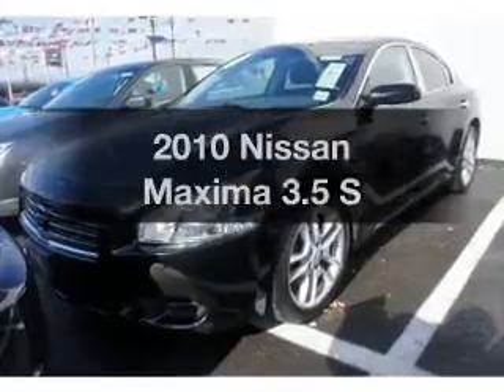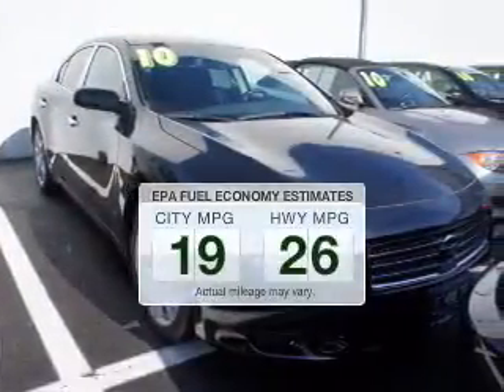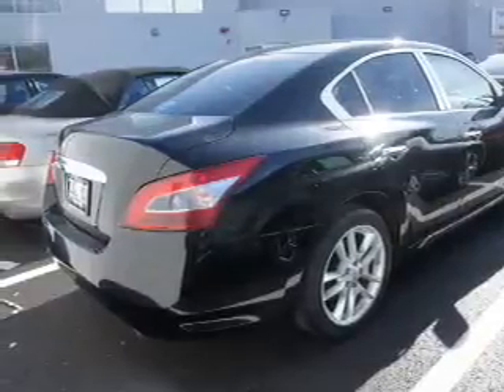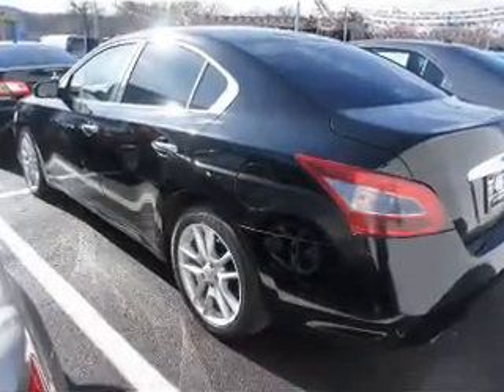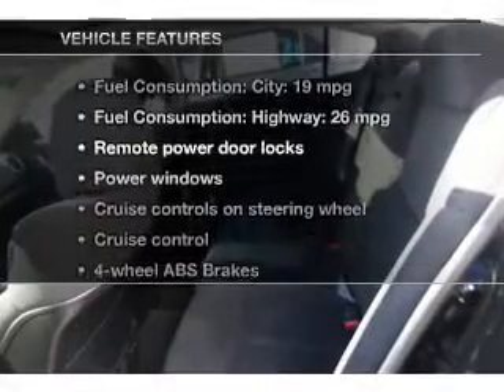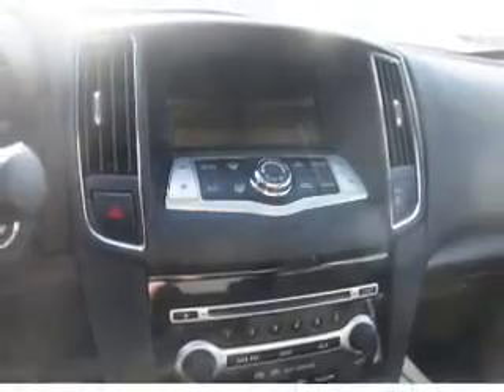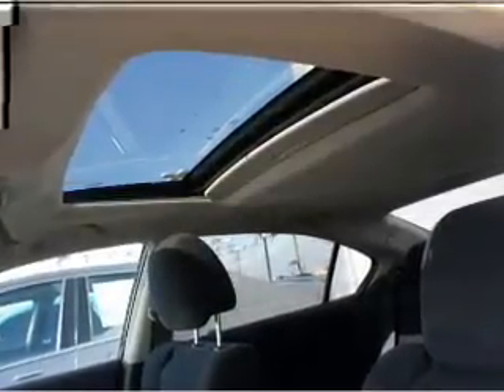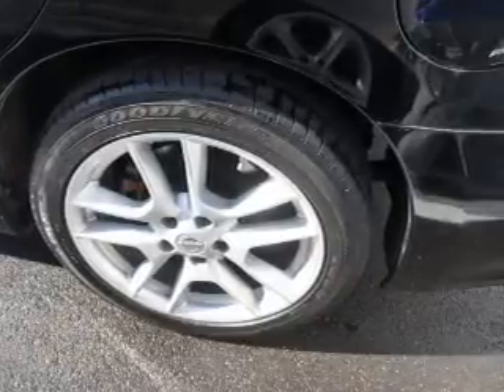2010 Nissan Maxima - Totowa NJ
Year: 2010
Make: Nissan
Model: Maxima
Trim: 3.5 S
Engine: 3.5 liter 6 cylinder 24 valve
Transmission: Automatic CVT
Color: Super Black
Mileage: 20620
Address:
440 Route 46